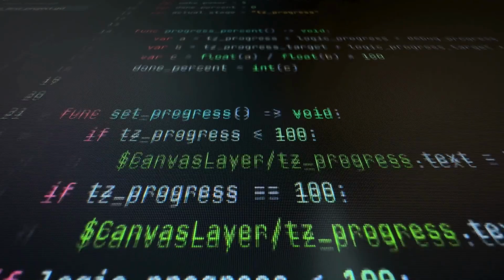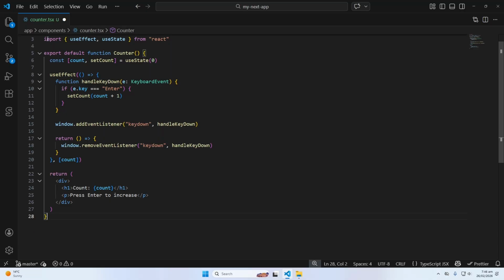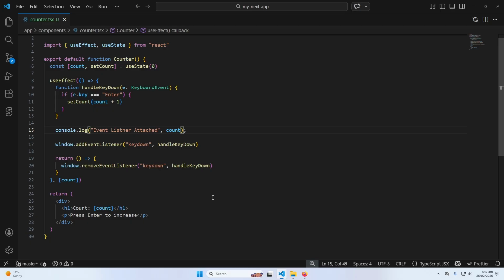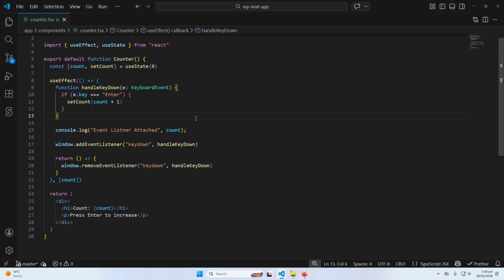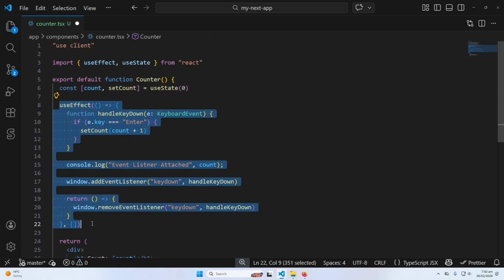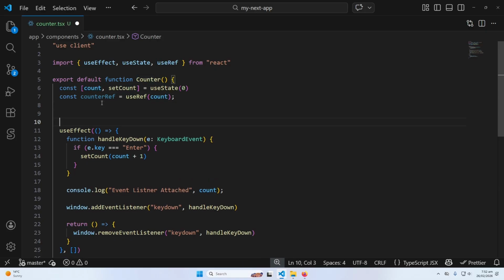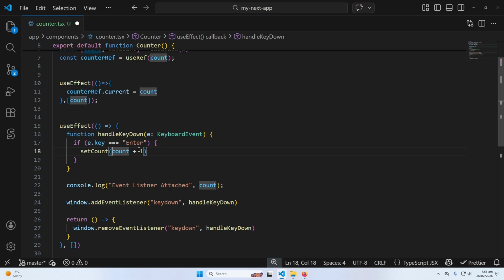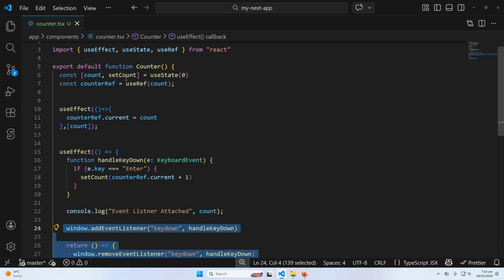Build a Reusable useKeyboard Hook in React | Performance Optimized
In this React tutorial, you'll learn how to build a reusable useKeyboard custom hook that listens to keyboard events efficiently while preventing unnecessary re-renders.

We’ll cover:

✔ How to create a custom React Hook
✔ Handling keyboard events in React
✔ Using useEffect properly
✔ Preventing unnecessary renders
✔ Performance optimization techniques
✔ Best practices for reusable hooks

This tutorial is perfect for frontend developers who want to write clean, scalable, and optimized React code.

If you're working with React applications and want better performance, this video will help you level up your skills.